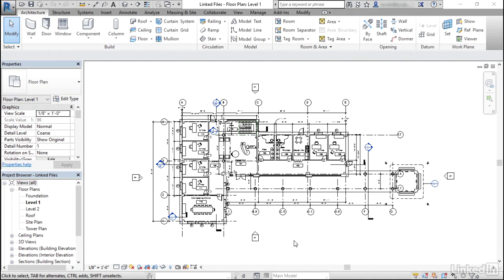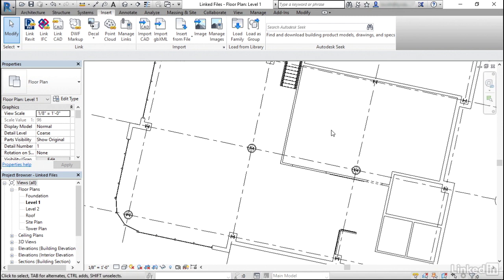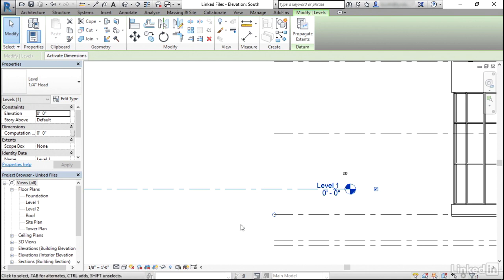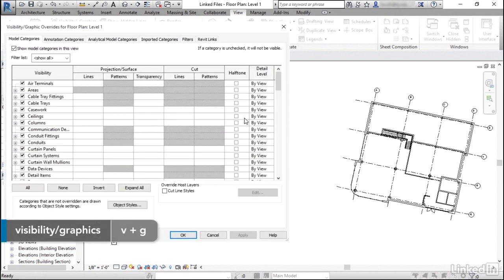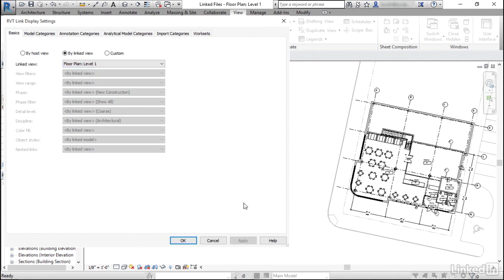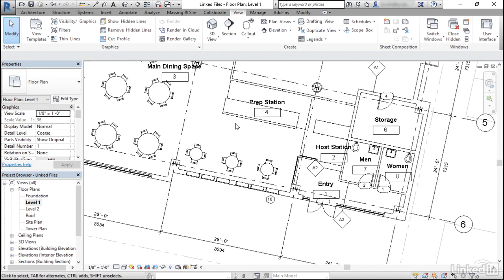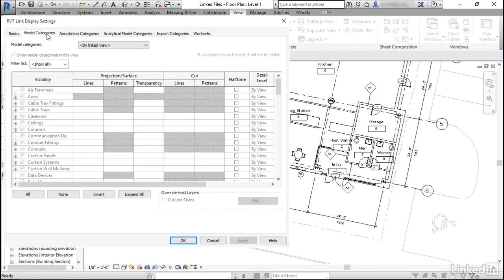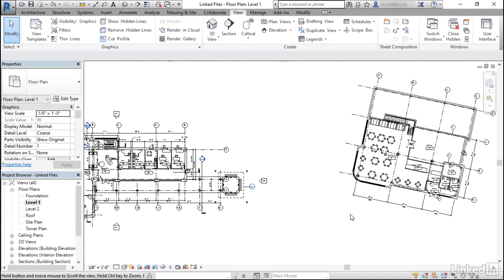Revit View Range Edit 8